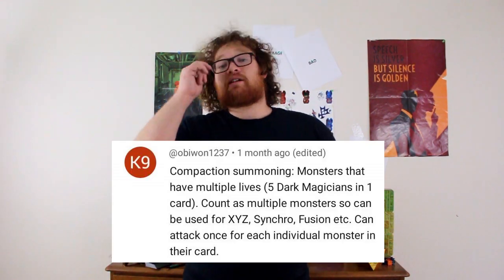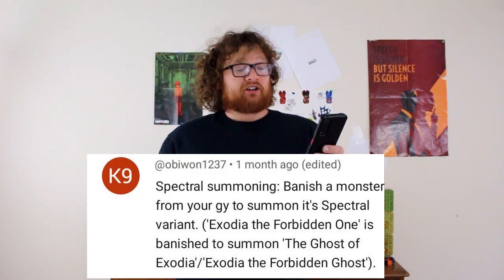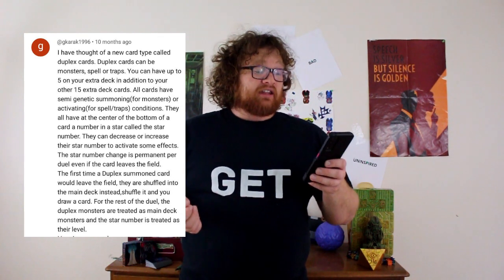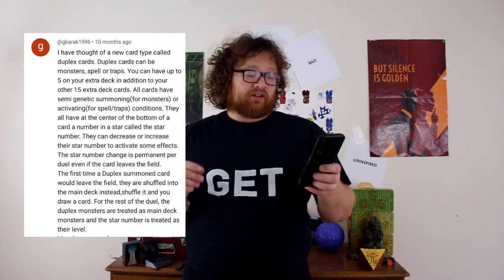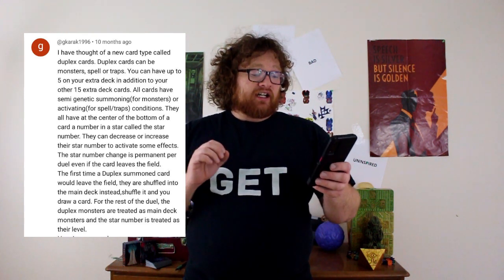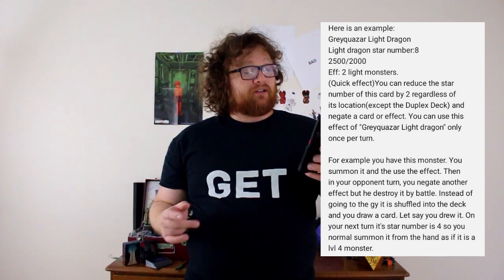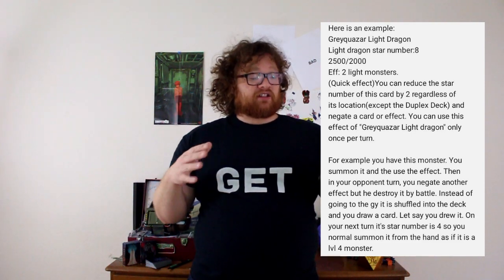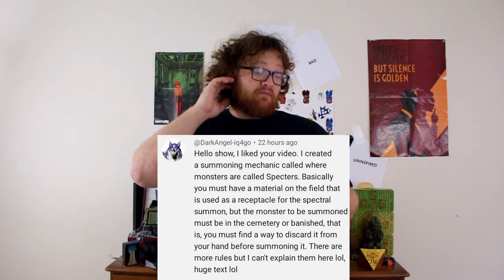YOUR Fan-Made Yu-Gi-Oh Mechanics!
Some of your have left your own ideas under my Fan Made Mechanics videos. So now it's YOUR turn in the spotlight!

CHAPTERS-
00:00 Introduction